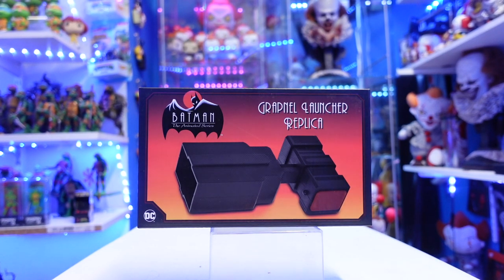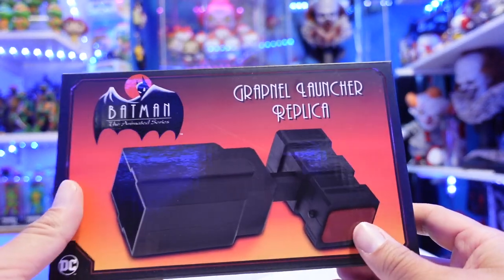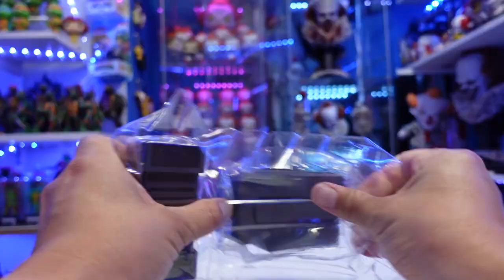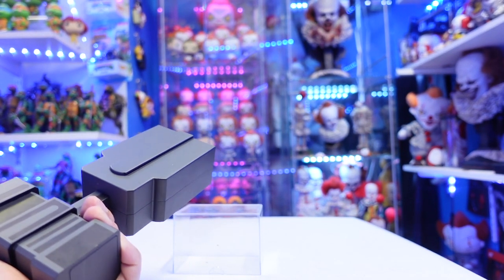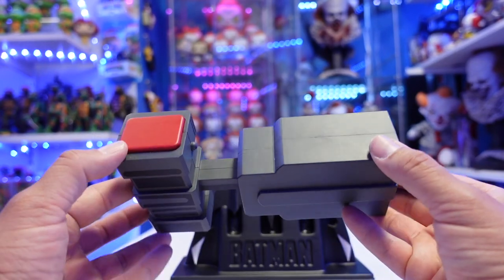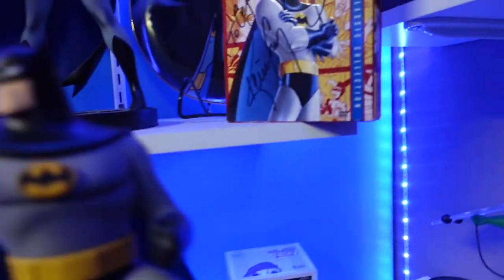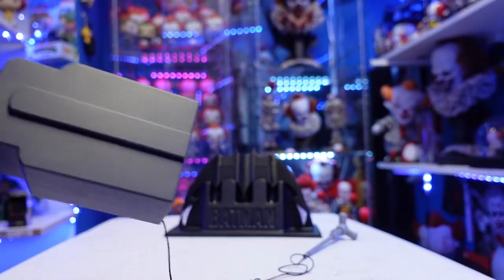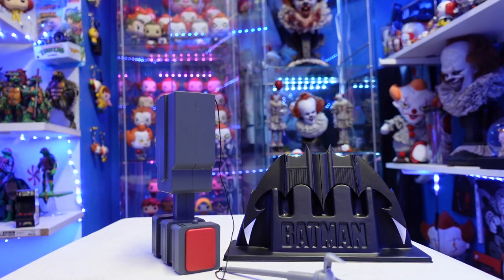Neca Toys: Batman The Animated series Grapnel Launcher replica review